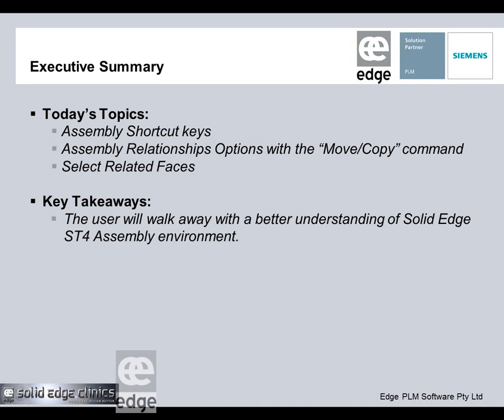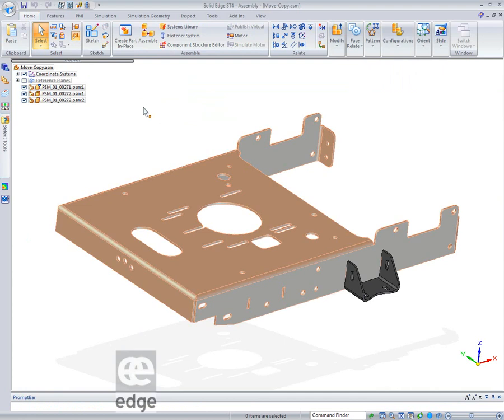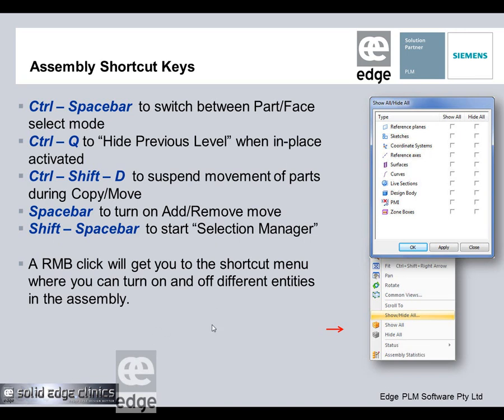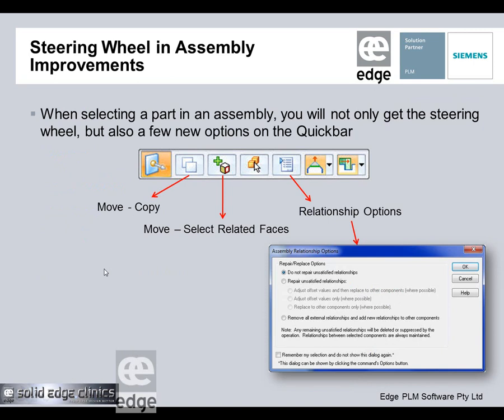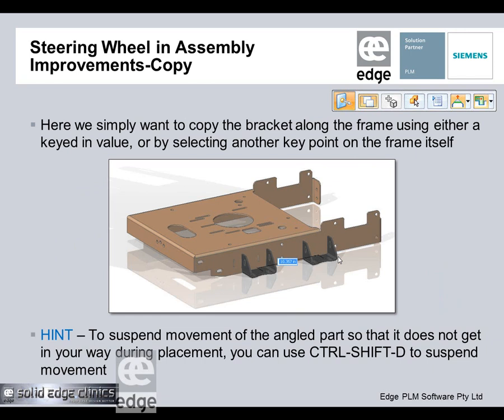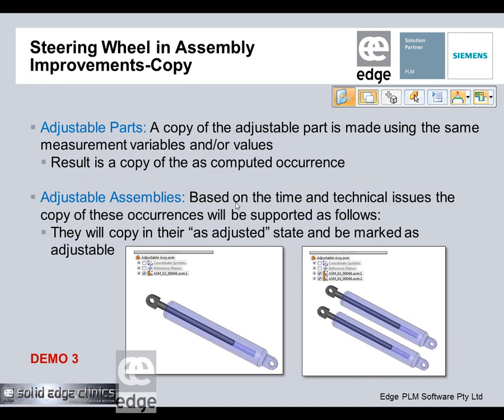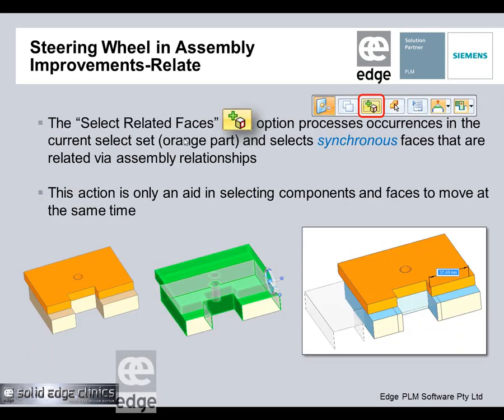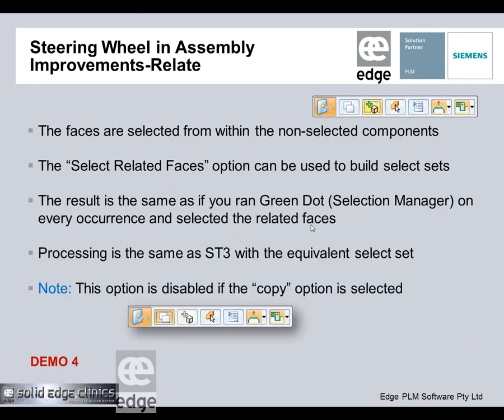Clinic #3 ST4 Assembly.wmv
Solid Edge Clinic #3 - Getting the Best from ST4 Assembly